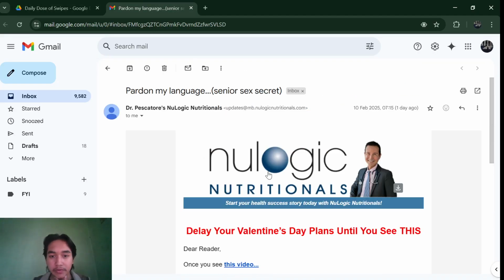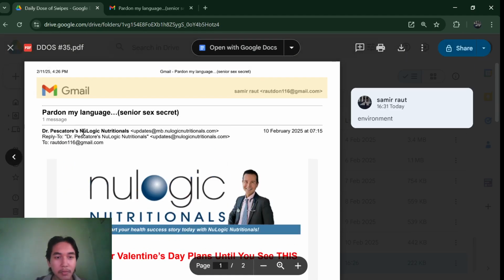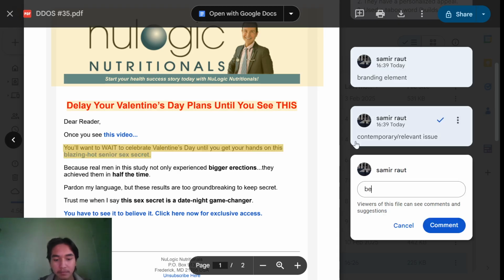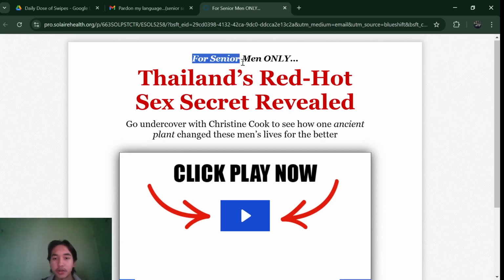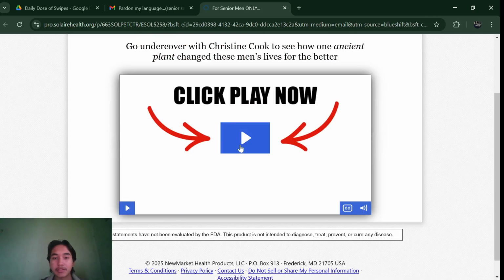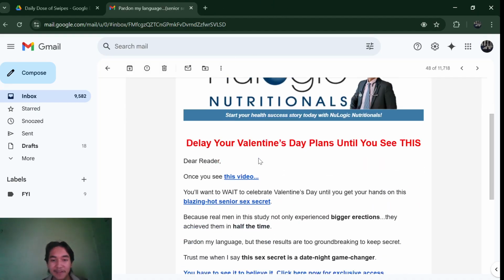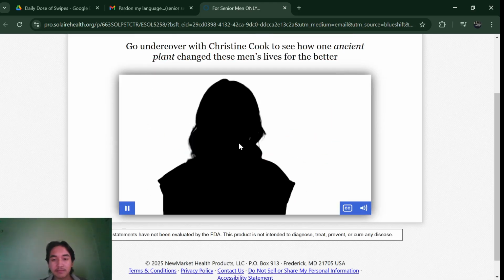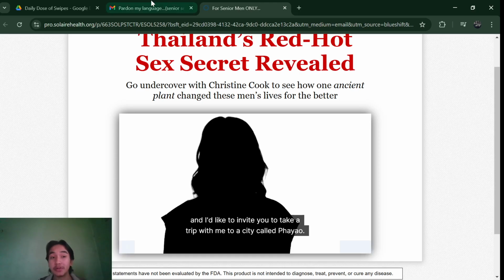DDOS #35 | 'Pro Advantage' Email Funnel breakdown